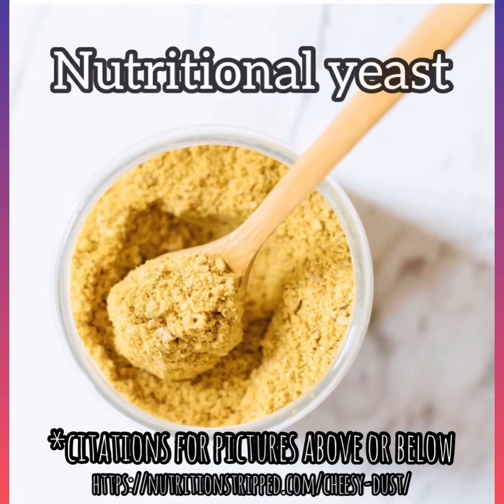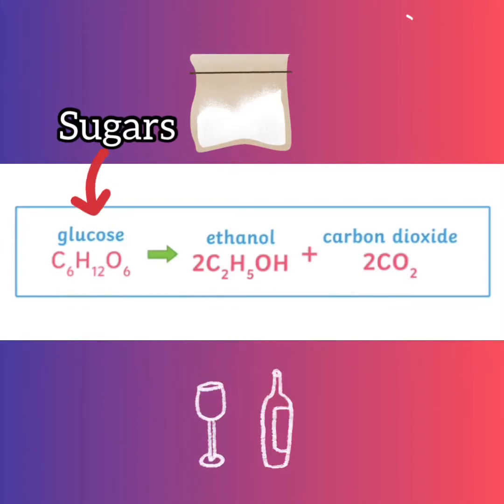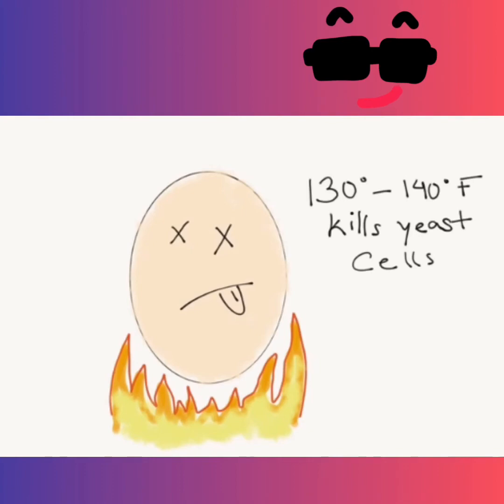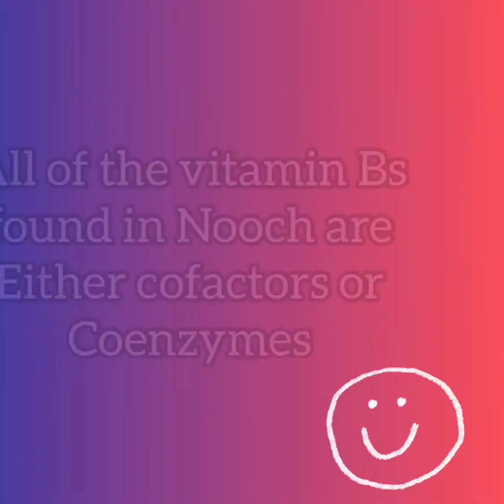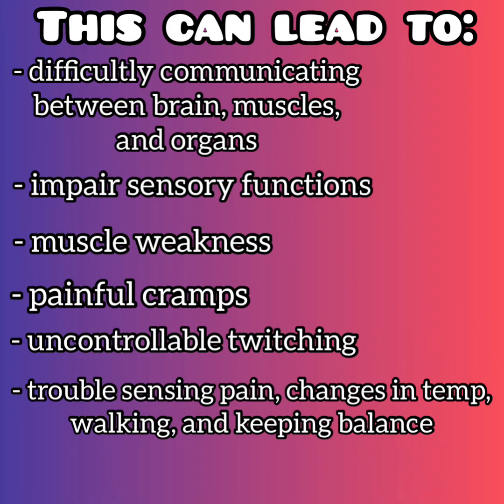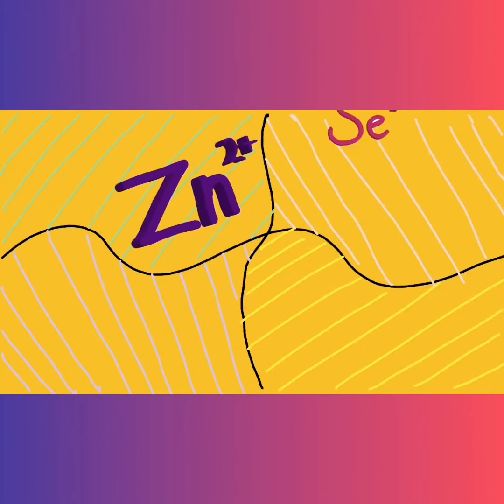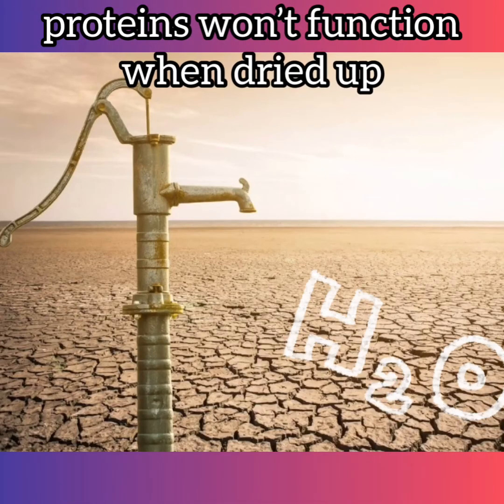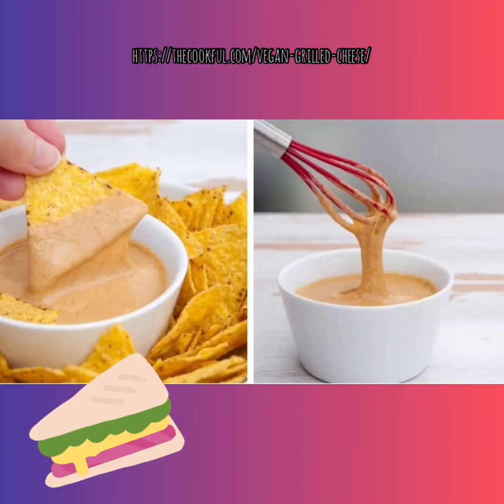Chemistry, benefits & uses of Nutritional Yeast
I talk about how the chemistry of nutritional yeast affects its nutritional qualities and it's importance in the diet! Watch till the end to learn how to incorporate lemons into baking!

Here's my facebook page. Follow it for more updates
I'm fundraising for St. Jude's children's hospital, the button to donate is on my facebook page.